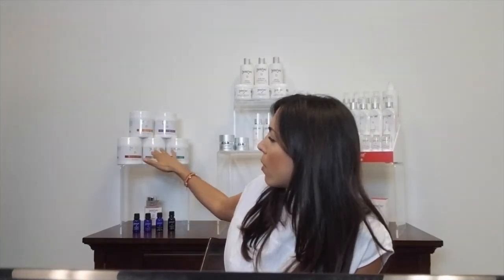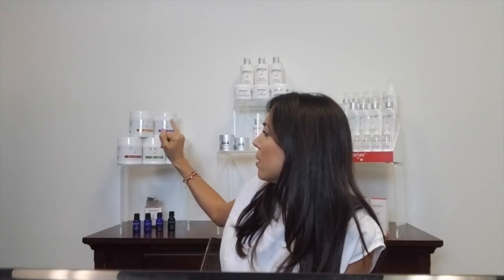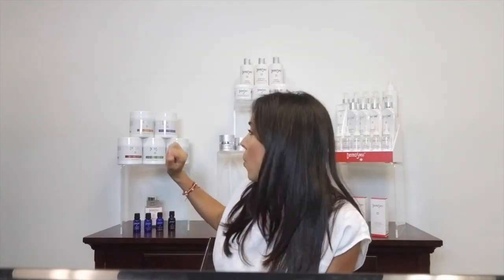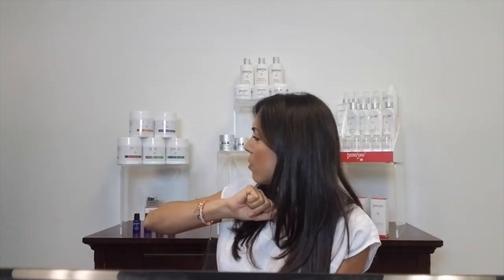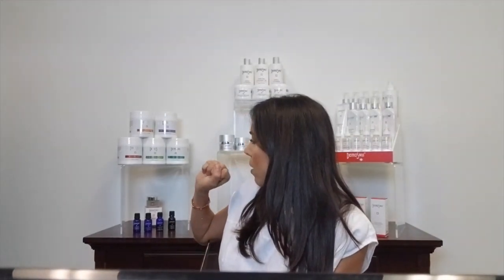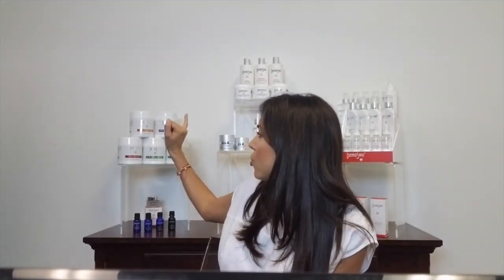DERMASWISS PROFESSIONAL LINE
In this video, you´ll learn the most important active ingredients of each DermaSwiss product, and the recommended professional use.